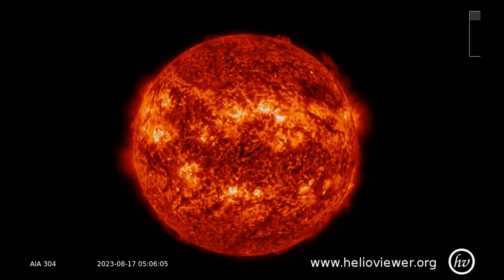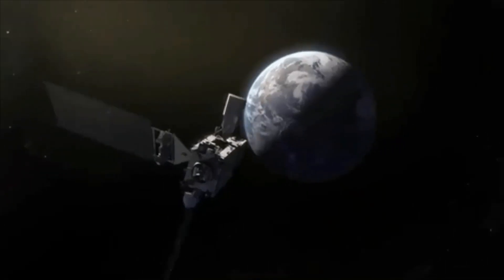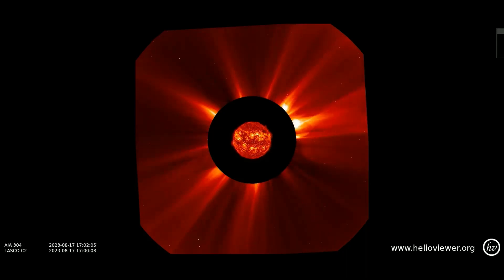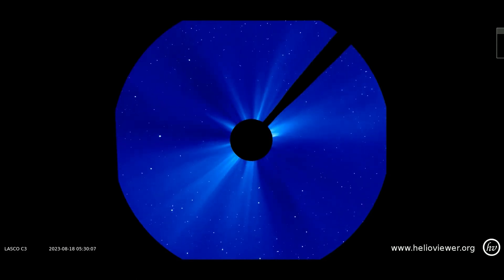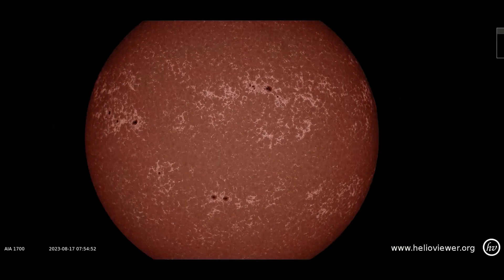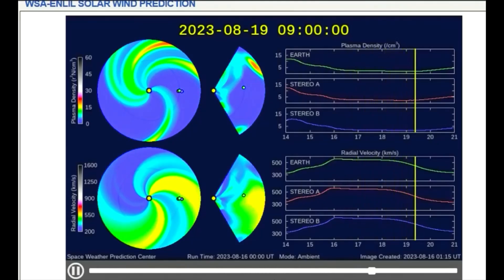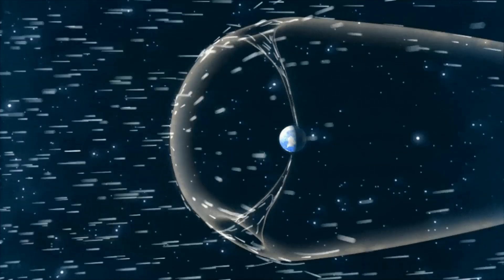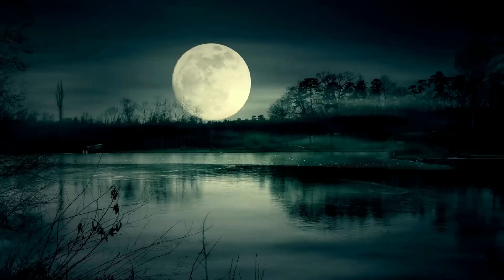The explosion had as much energy as a billion WWII atomic bombs. Solar activity of the last 24hrs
18th Day of Aug. Video sources